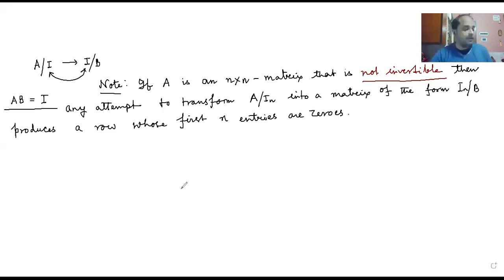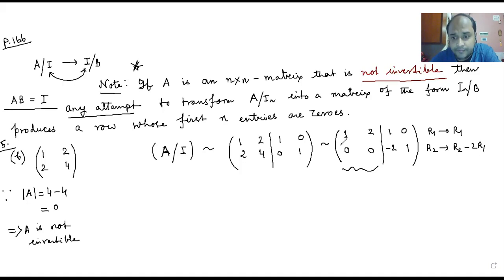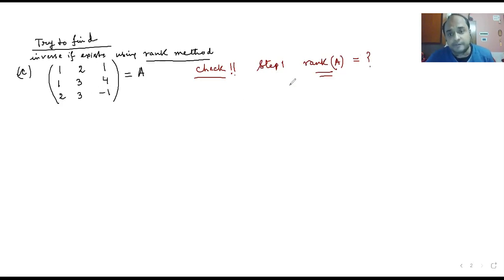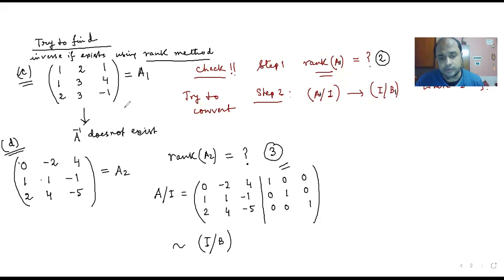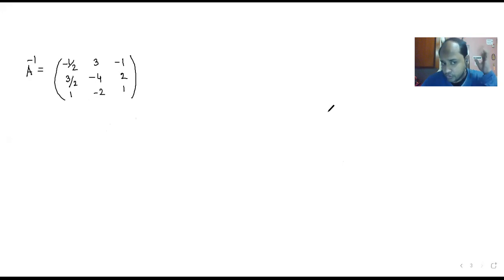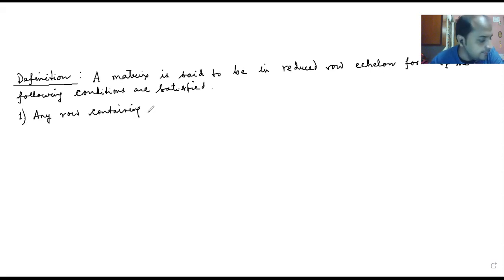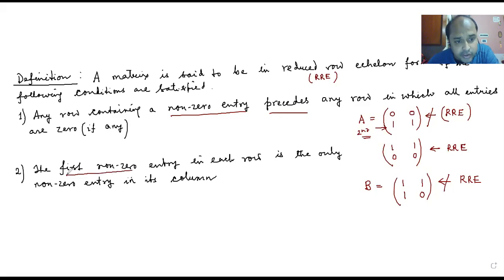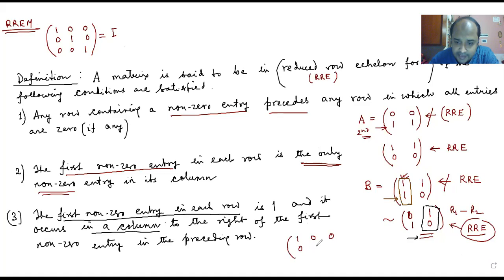Discussion on finding inverse of a square matrix using rank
Reduced Row Echelon Form of the matrix has been introduced.